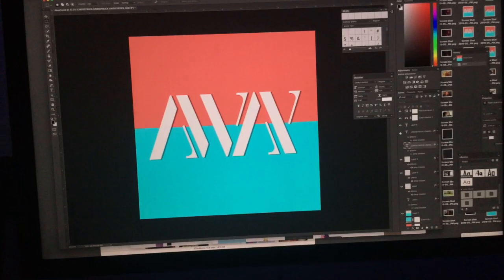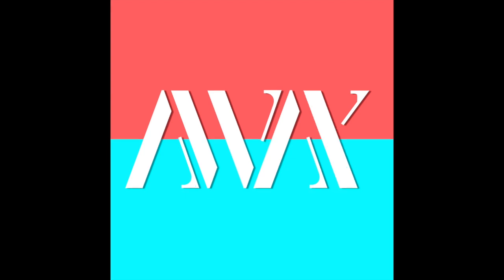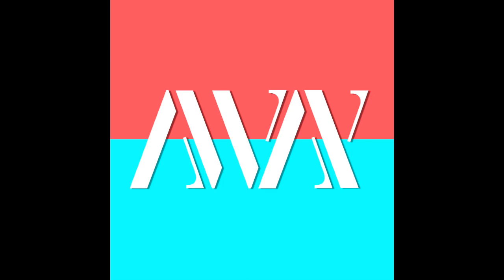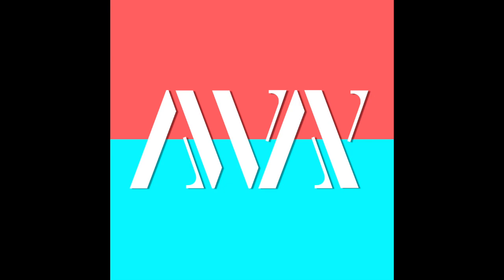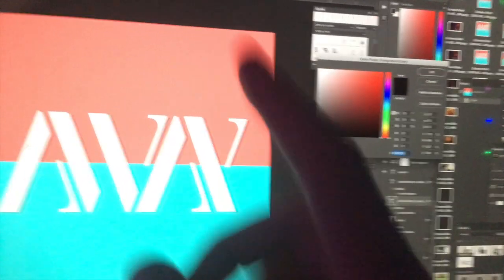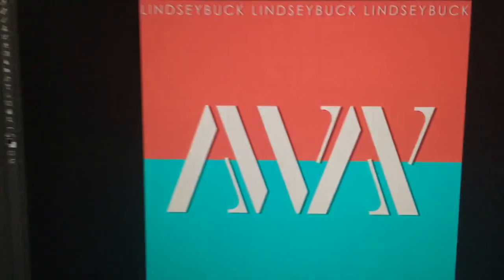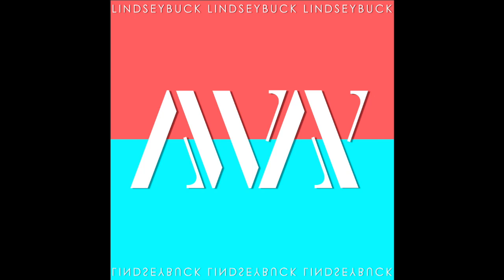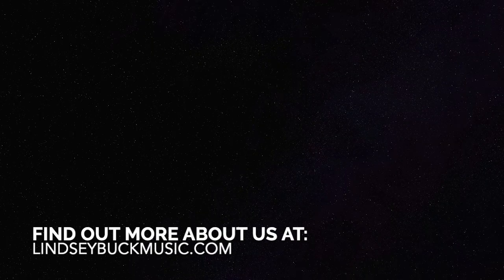AWAY Artwork Design | Lindsey Buck VLOG | Episode 167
Our next single, AWAY, is due out June 1st! I'm finishing up the artwork so we can send the approved master file off to CD Baby for distribution in the morning!